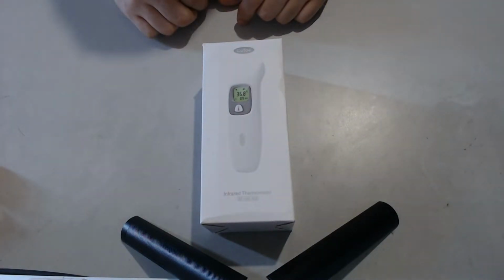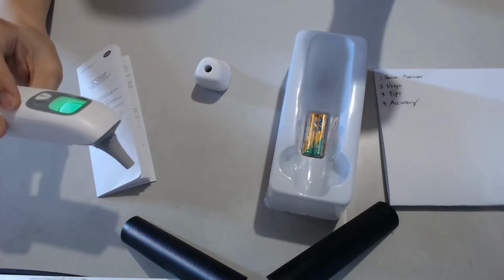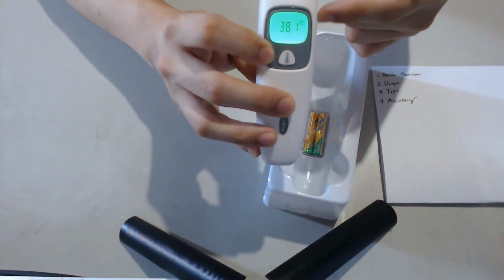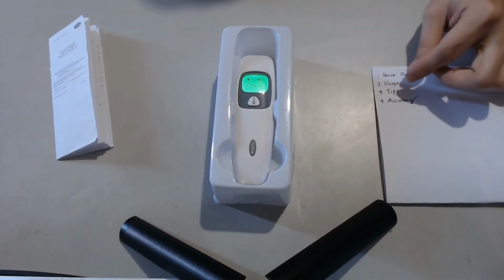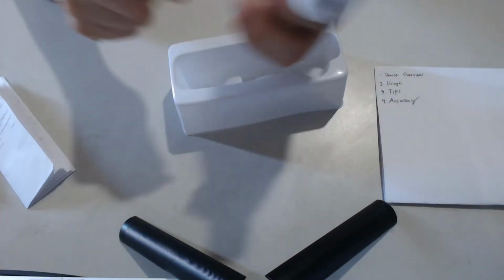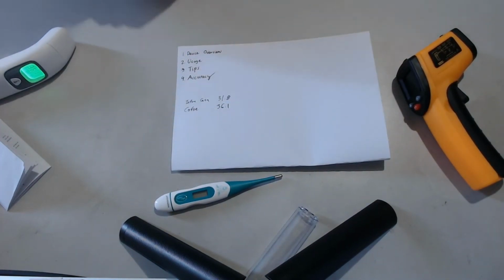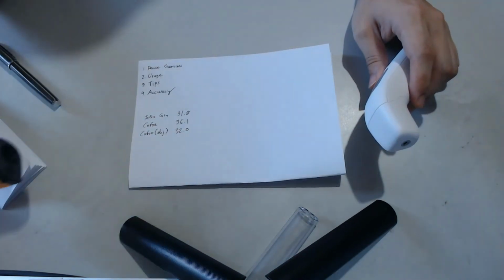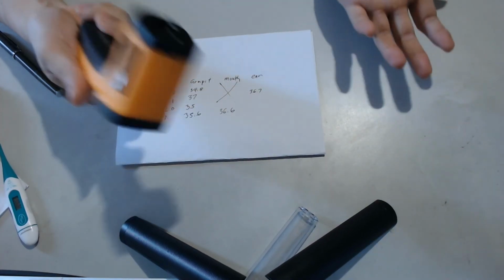Cofoe KF-HW-003 Infrared Thermometer Review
Review of the Cofoe KF-HW-003 Infrared Thermometer purchased from Lazada. Watch this channel for more reviews!